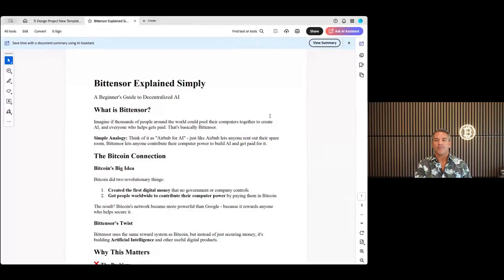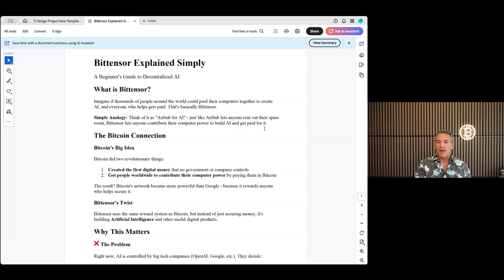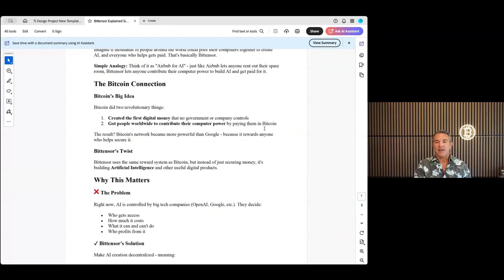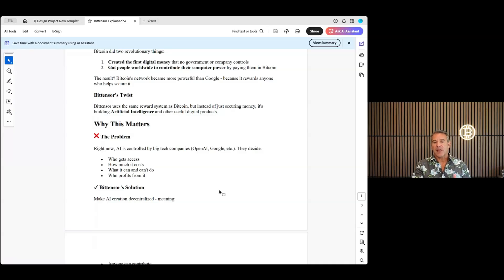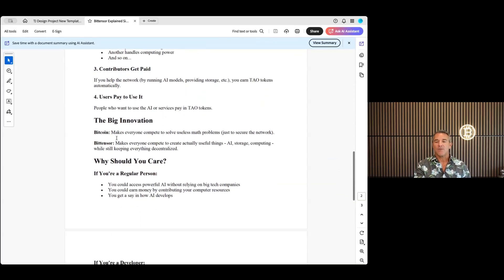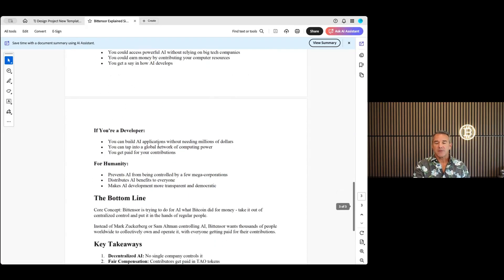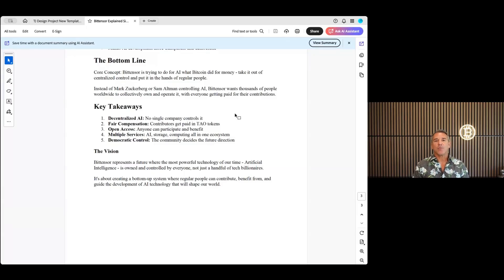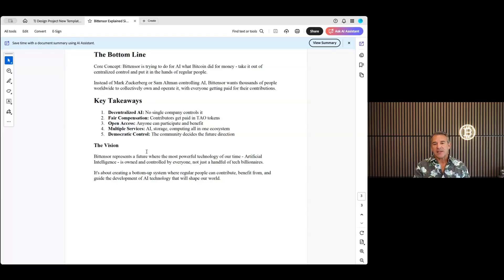Bittensor’s TAO: The Future of AI Meets Crypto 🔥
The TAO token is the fuel behind Bittensor — a revolutionary decentralized AI network that’s changing how artificial intelligence and blockchain work together.

In this video, we’ll break down what TAO is, how it works, and why it could be one of the most important cryptocurrencies of the decade.

💡 You’ll learn:

How TAO powers decentralized machine intelligence

Why Bittensor is being called the “Bitcoin of AI”

How miners and developers earn TAO

What makes TAO different from Bitcoin or Ethereum

👀 Whether you’re into crypto investing or just curious about the future of AI, this video gives you everything you need to know about TAO and Bittensor.